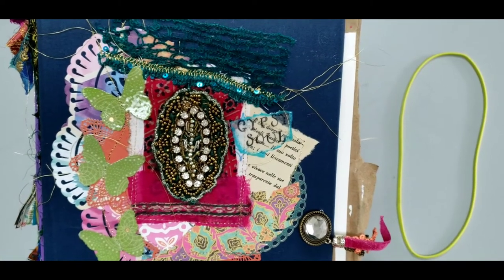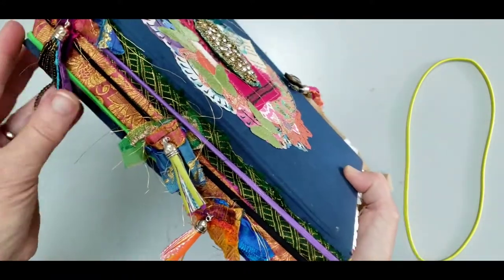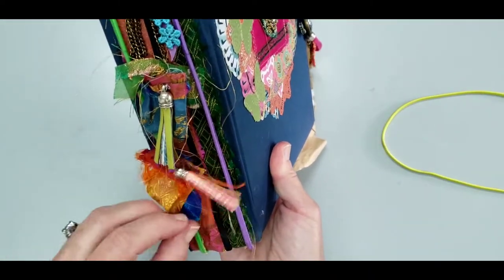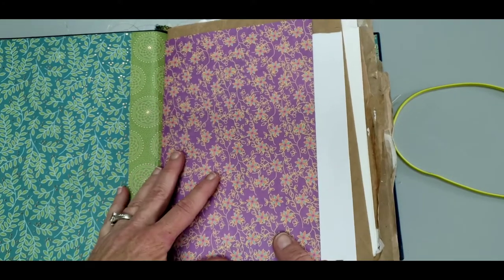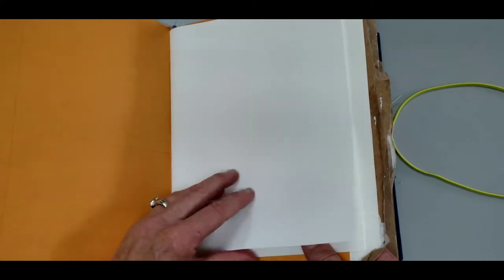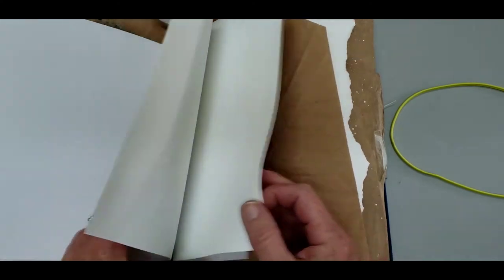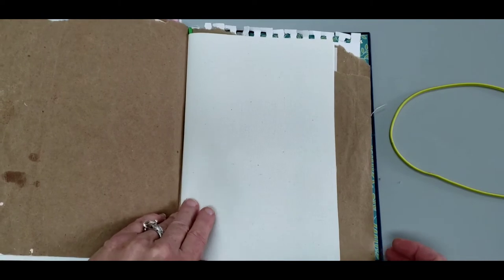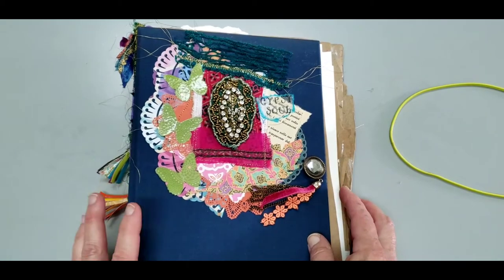Gypsy Soul Mixed Media Art Journal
Meet my newest art journal created from Gypsy Soul Art Journal Project created by Michelle @raspberrybluesky.  I had so much fun this morning working on the cover, putting the signatures together then sewing the elastic bands for the spine.